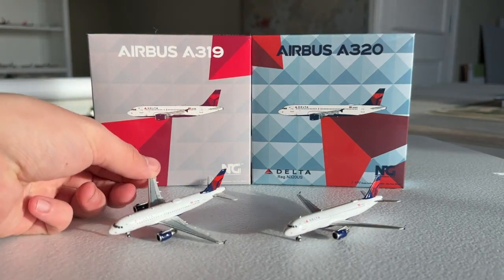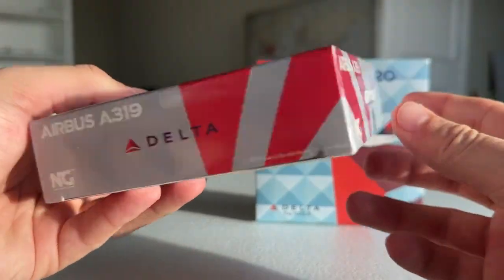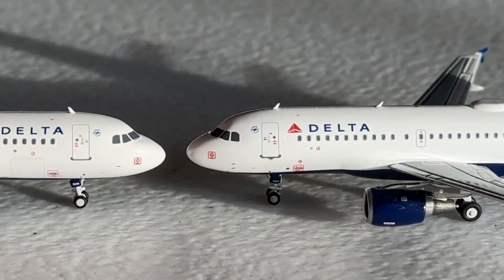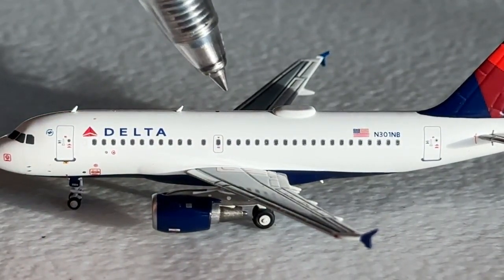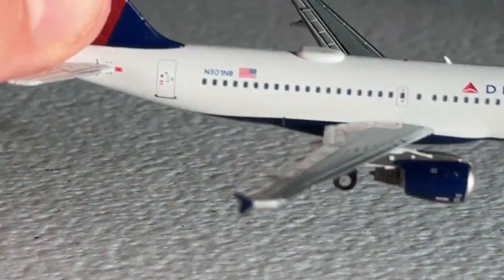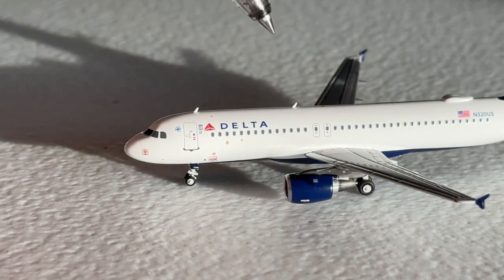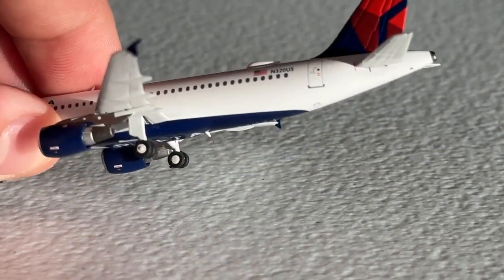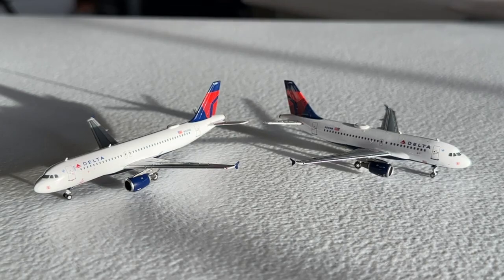NG Models 1:400 Delta A319 & A320! | Model Reviews #81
► Welcome back guys, today we have an epic model review of the NG Models 1:400 Delta A319 & A320! These are incredible aircraft, and shine in any collection! I hope you all enjoy!